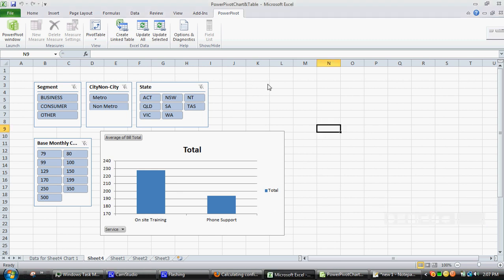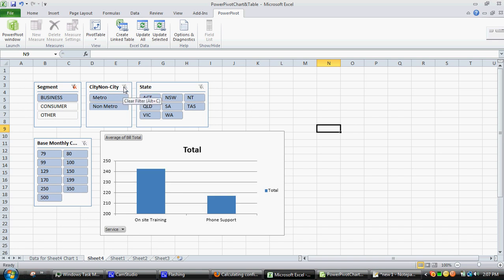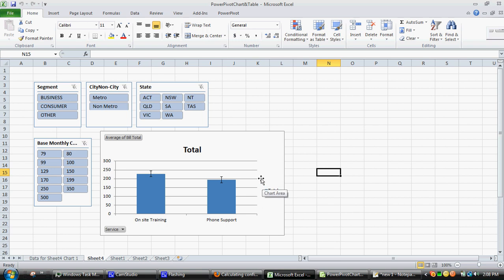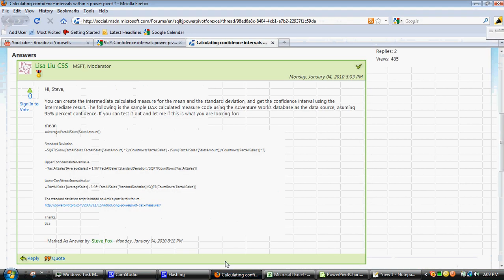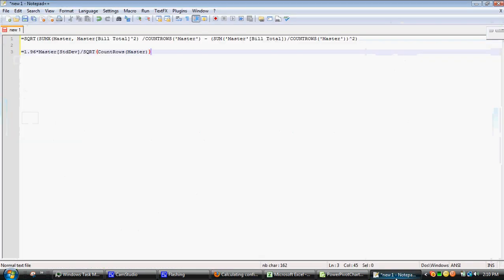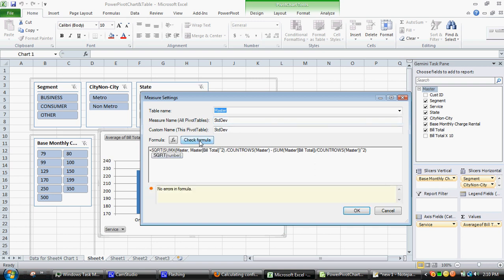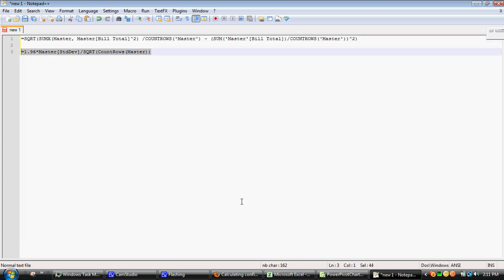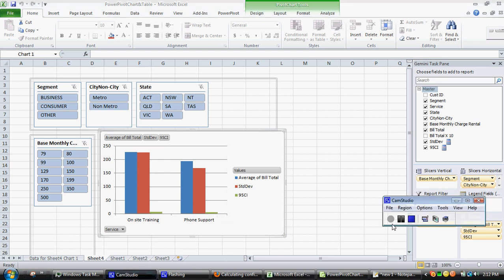Inserting 95% Confidence Intervals into powerpivot charts (Part 1 of 2).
Inserting 95% Confidence Intervals into powerpivot charts. Demonstration of technique of how to insert 95% CI error bars that automatically update as the user drills down into data using Vertical & horizontal slicers.